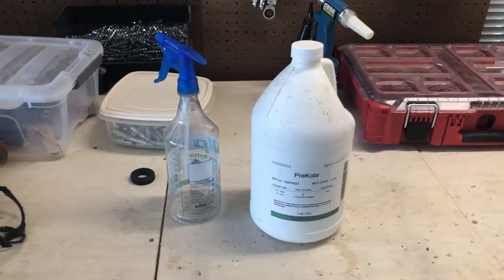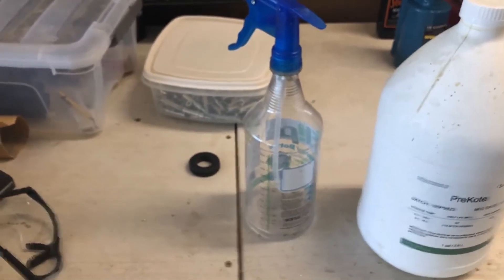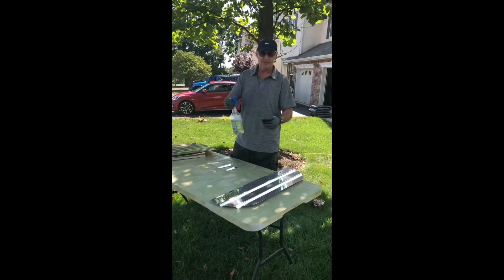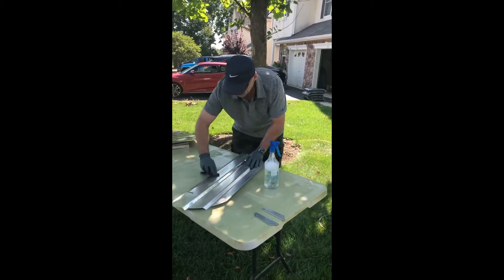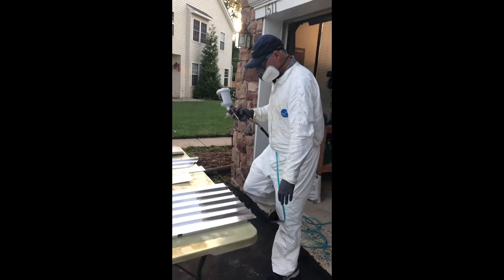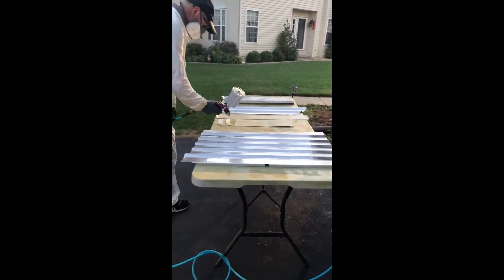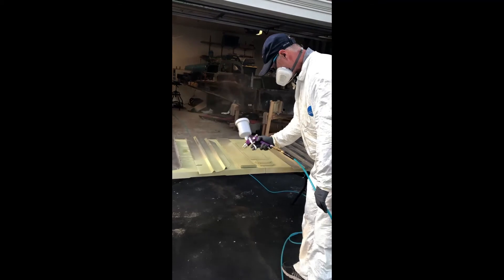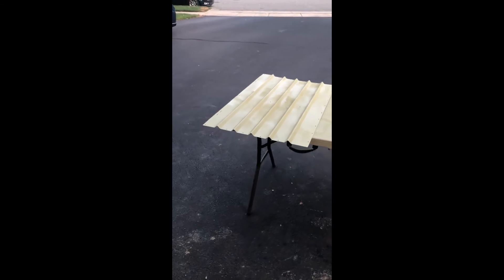RV 10 Aluminum Prep and Priming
This is a follow up to my original video on priming, in this video I show how i actually do the prep, what i use and show how i do the actual cleaning and priming for my RV 10 aluminum parts. Using Prekote and akzonobel primer